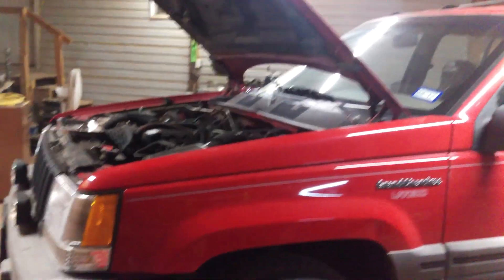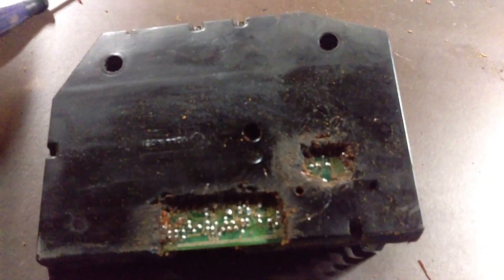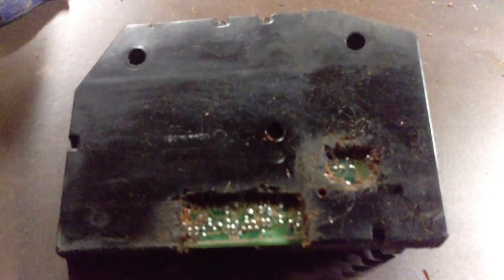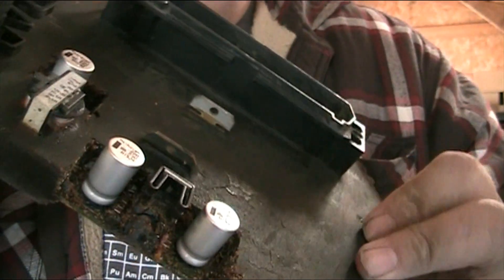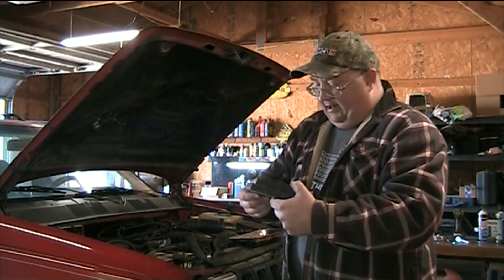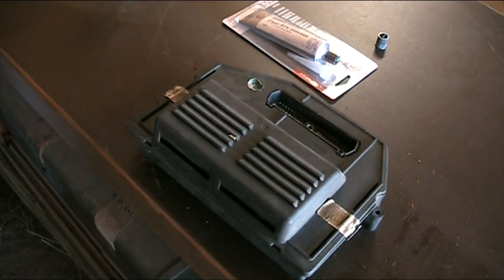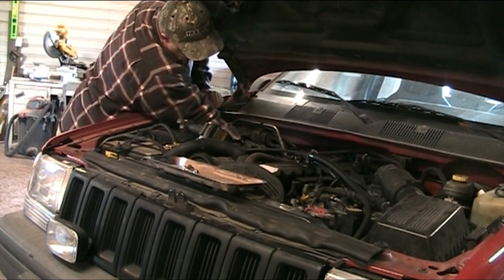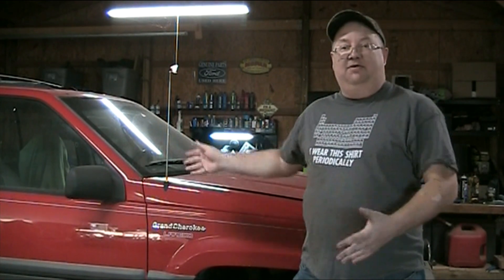1995 Jeep PCM Repair, No Start, Clicking ASD Relay - under $30 to fix!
Does your Jeep Grand Cherokee not want to start when cold, or make the check engine light flicker, or bounce the ASD relay like crazy?  This video shows how to fix it for under $30!

Other music -
Up Against the Wall - TechnoAxe